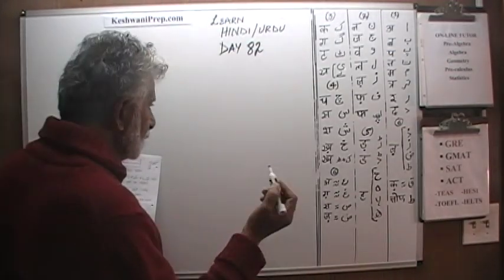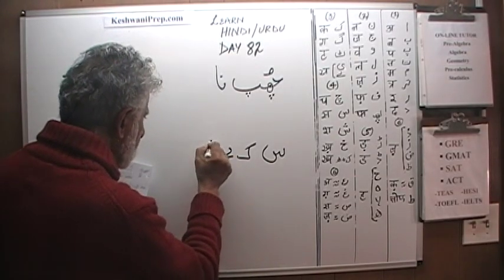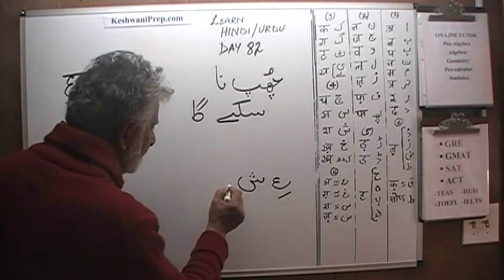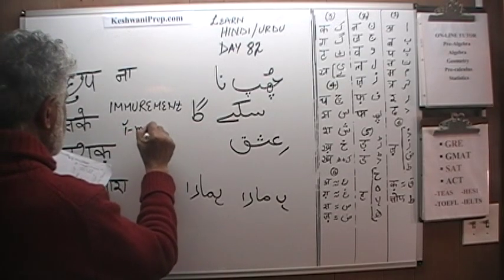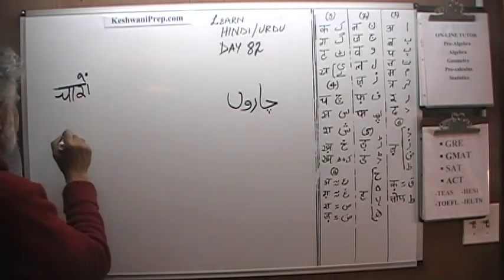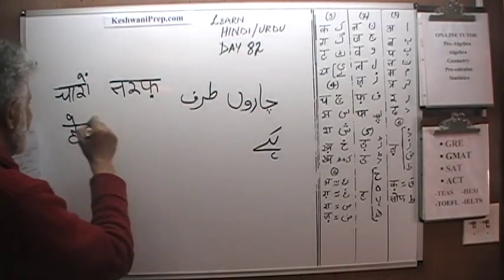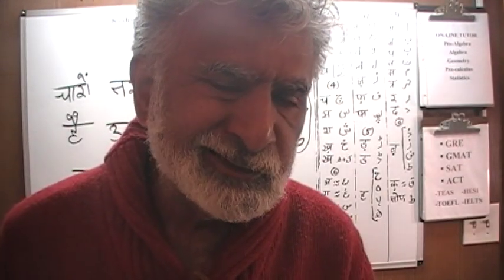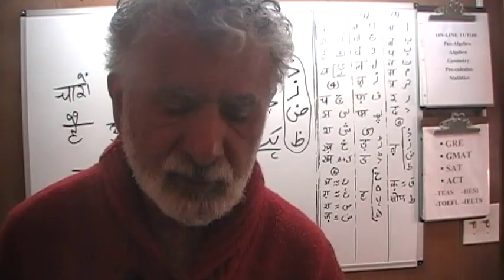82- Let's Learn Hindi / Urdu - Piyar Kia to Darna Kia - Part 5/6 - KeshwaniPrep.com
Let's Learn Hindi / Urdu - Day 82 – Piyar Kia to Darna Kia - Part 5/6 - KeshwaniPrep.com